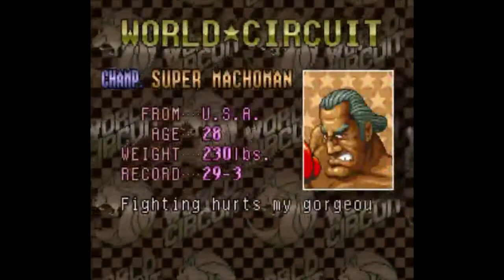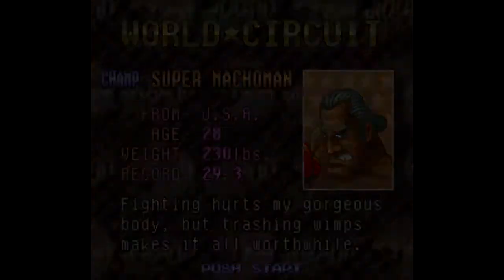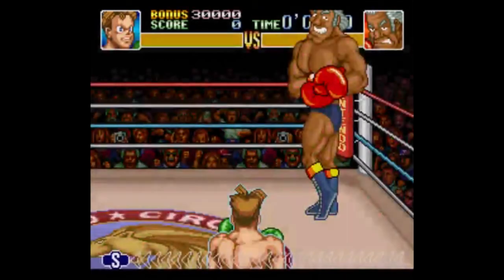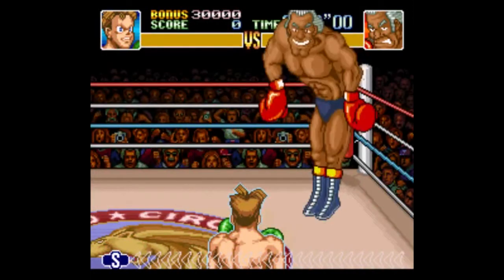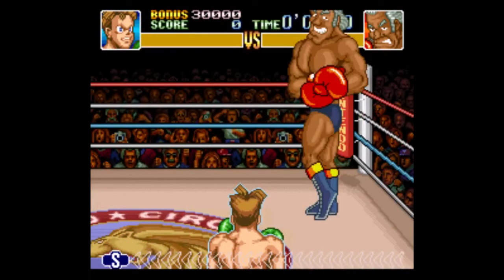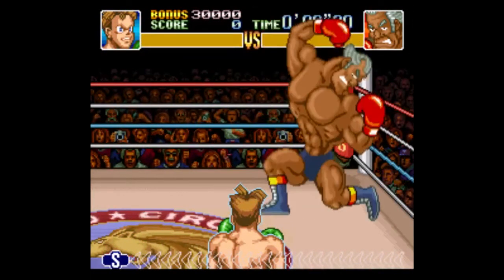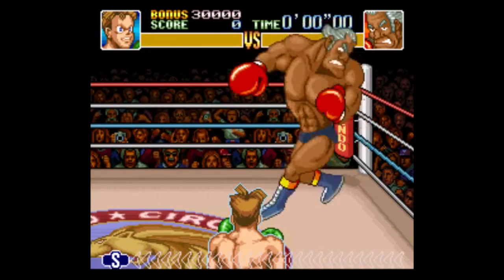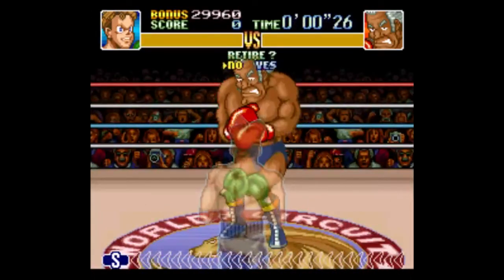Stream Highlight - Mad Clown is OP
Never before have I faced an opponent with so much raw power.